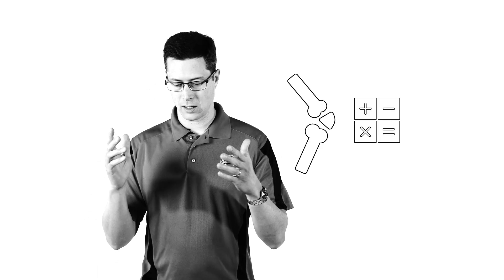Jonathan Hurst - Momentum Research Series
Associate Professor Jonathan Hurst and Agility Robotics aim to build a robot that could go anywhere a human can.